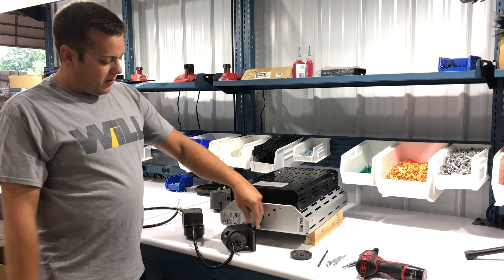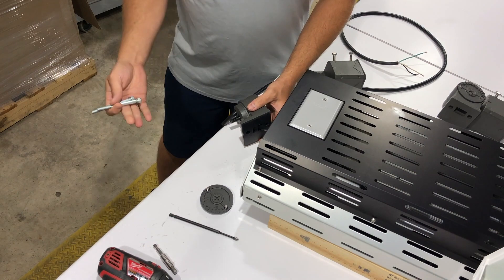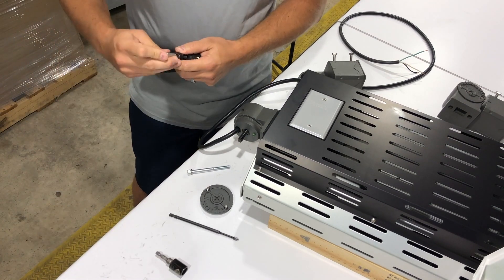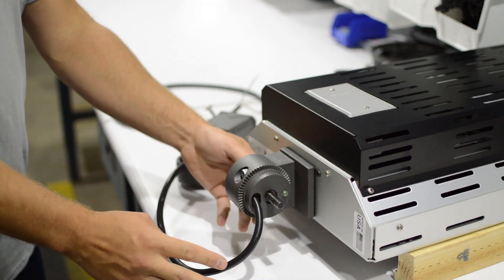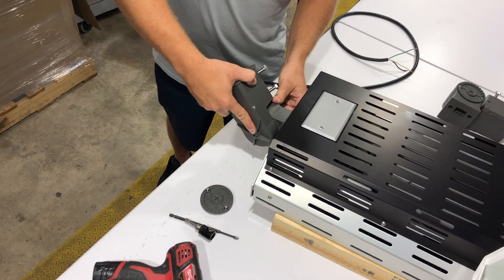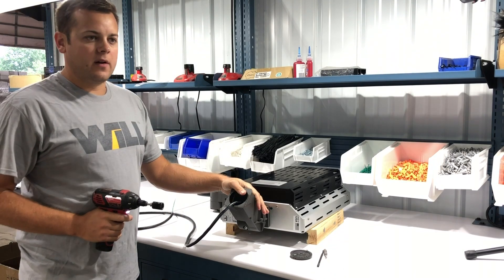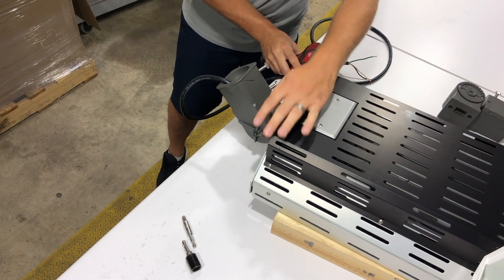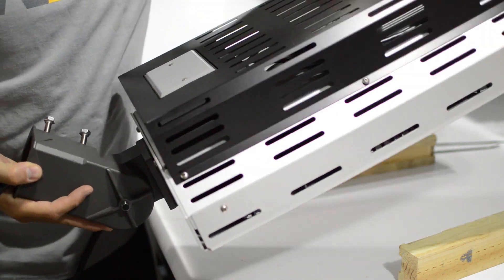How-To: Slipfitter Install on High-Output Helios LED Fixture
Step-by-step guide to properly install slipfitter & set tilt to 45° on a High-output Helios LED Fixture.